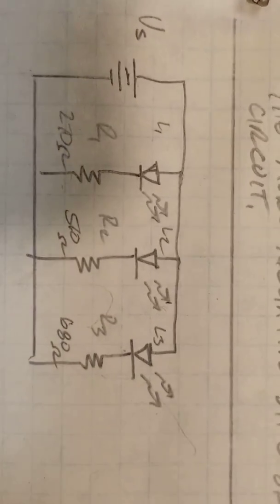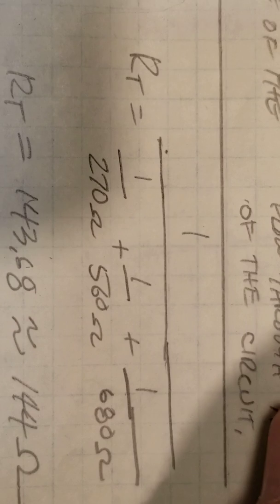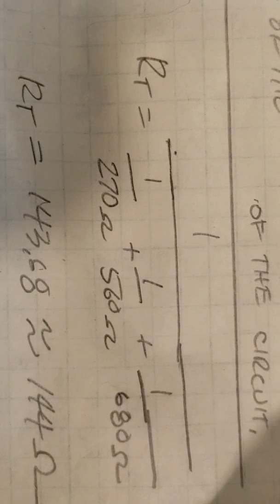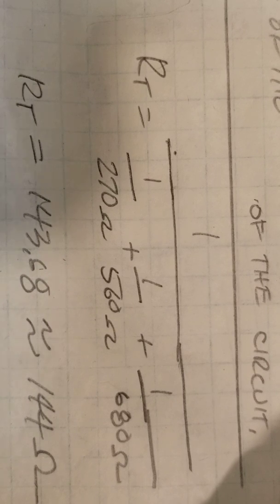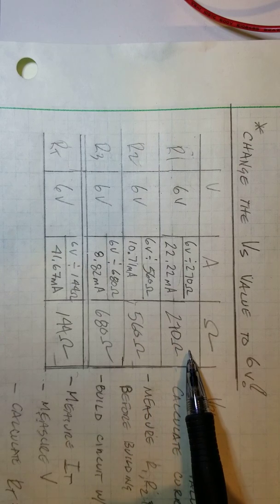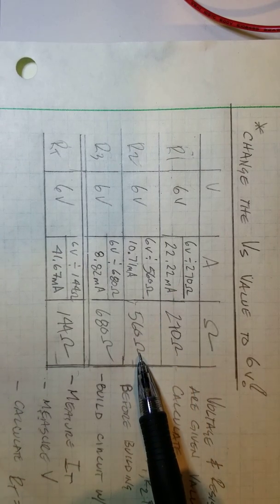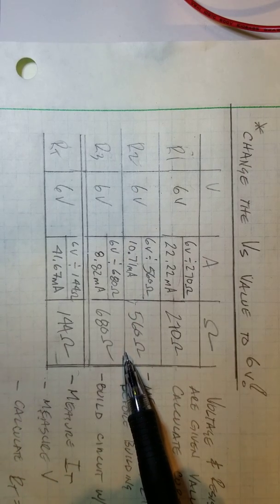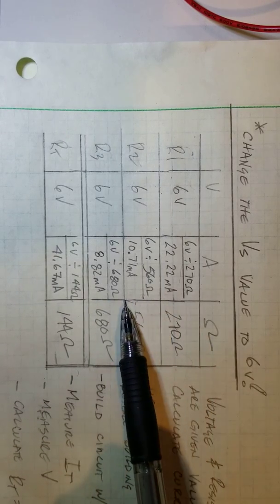Lab 14 Parallel Circuits